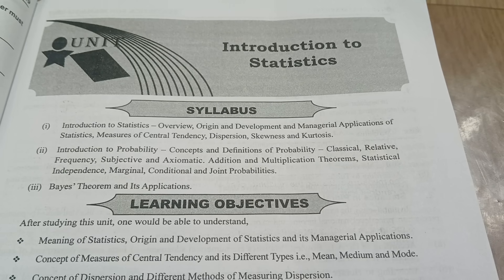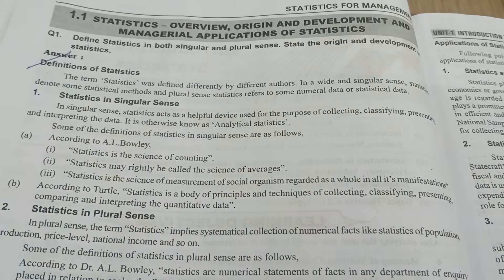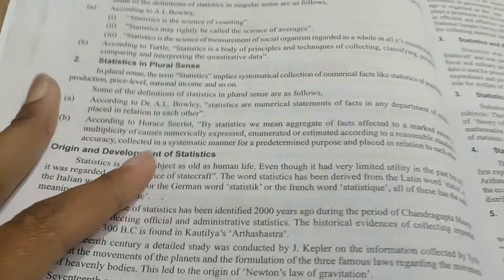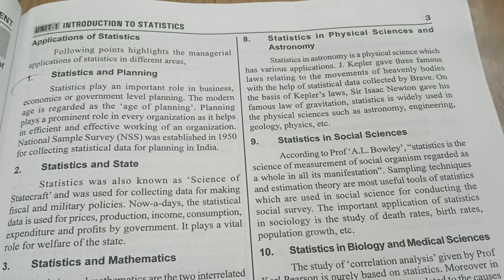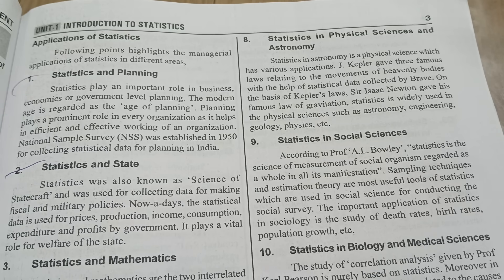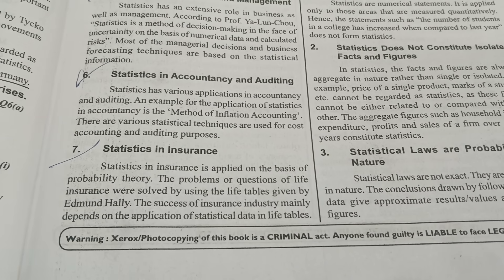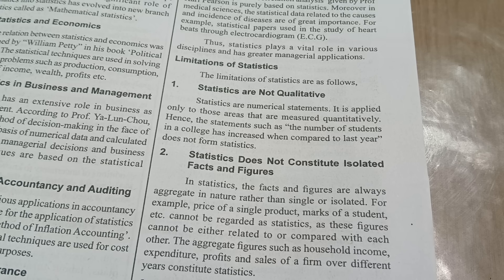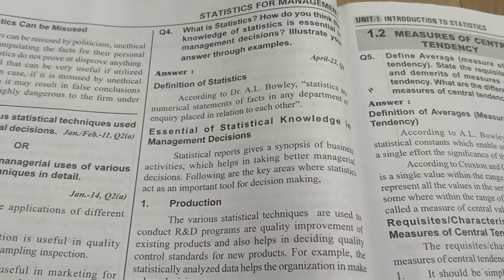SFM || నిర్వహణ కోసం గణాంకాలు || యూనిట్ : 1 వివరణ || MBA సెమ్-1 || 8 మార్కులు ‎@shivanipallela